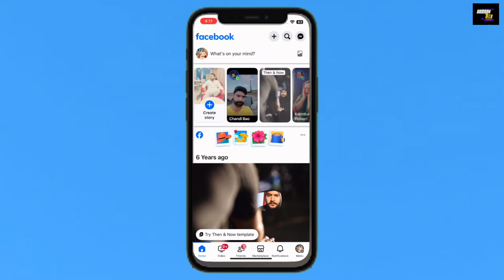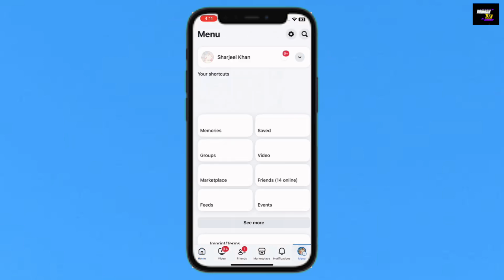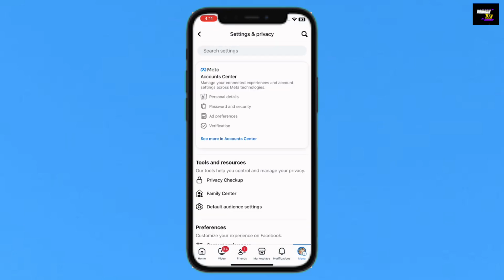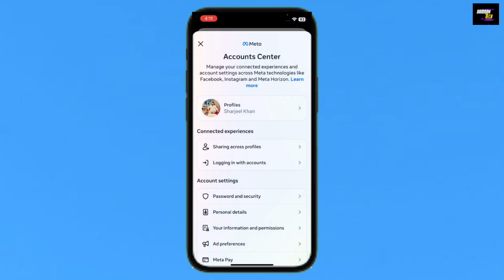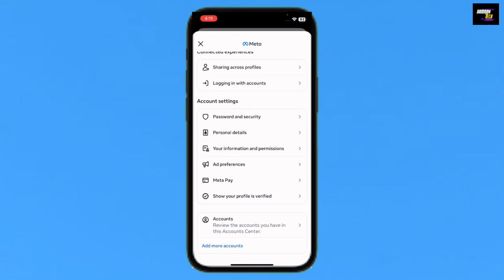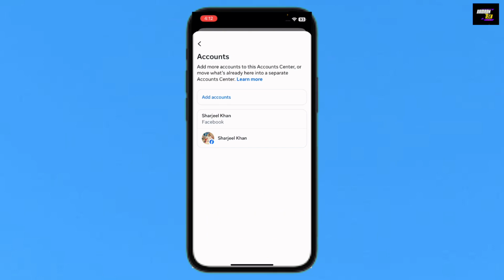How to delete Instagram account on facebook (2025)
how to delete instagram account on facebook

Learn how to delete your Instagram account linked to Facebook in 2025 with this step-by-step guide. Say goodbye to your social media accounts effortlessly!

Are you tired of the constant stream of notifications, the pressure to present a perfect online persona, and the endless scrolling on Instagram? Maybe it's time to take a drastic measure - delete your Instagram account forever! In this video, we'll show you how to delete your Instagram account on Facebook and break free from the social media cycle. Say goodbye to the stress and hello to a digital detox!